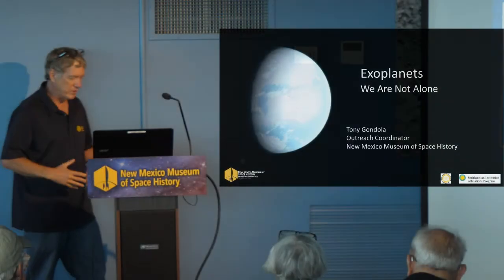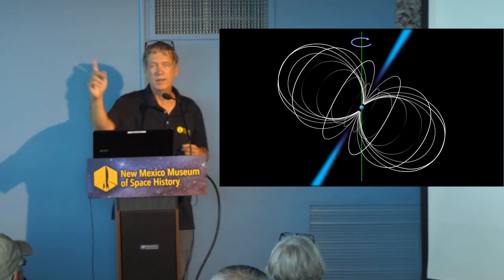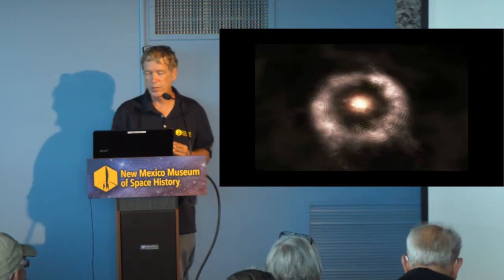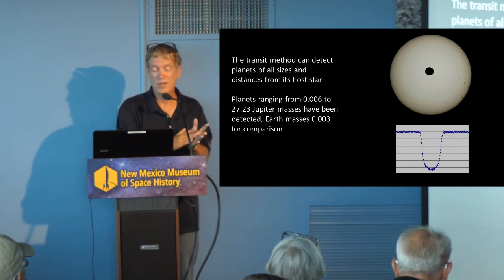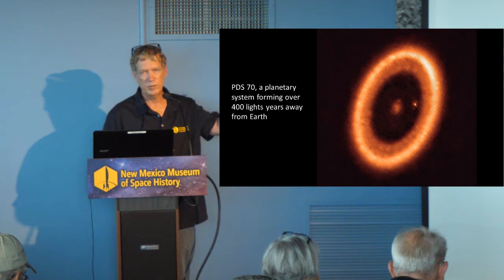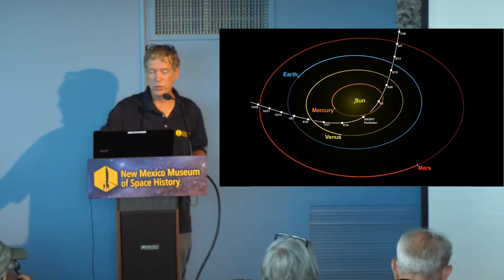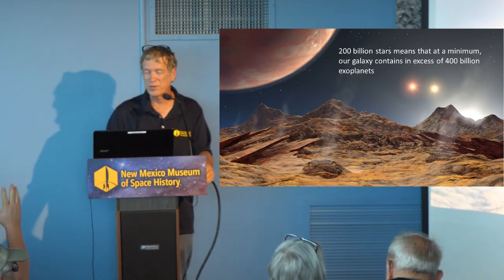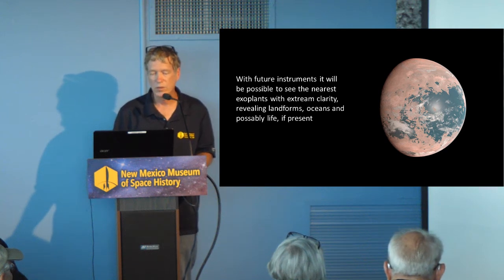Exoplanets: We Are Not Alone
October 2022 Launch Pad Lecture by Tony Gondola of the New Mexico Museum of Space History